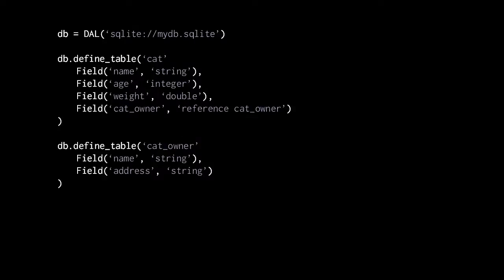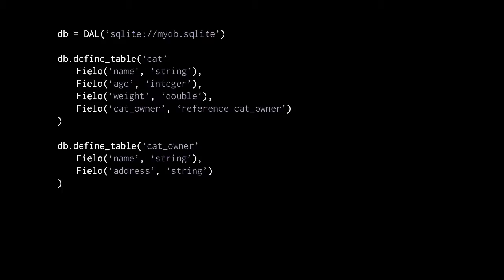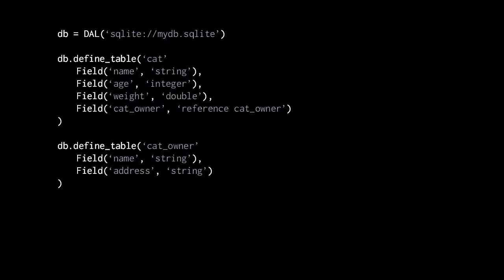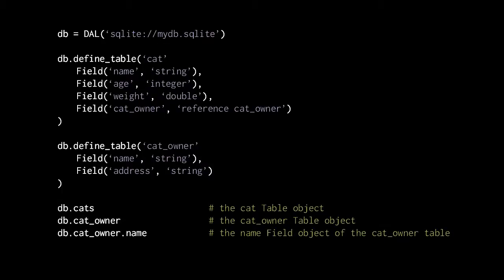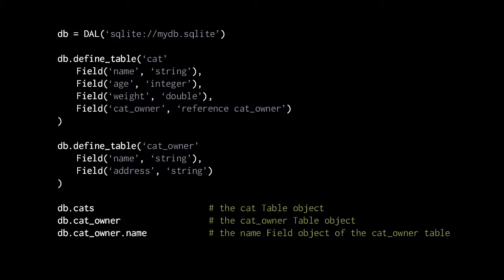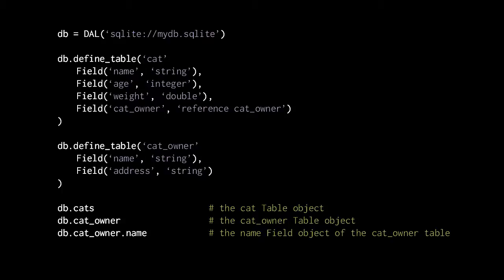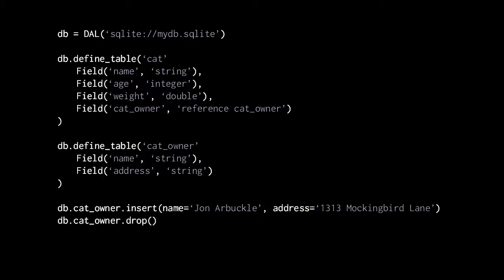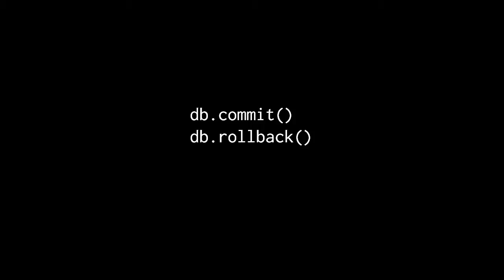Server-side web programming (part 6 of 7)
Programming web sites using the Python framework web2py. One part of a larger series teaching programming.